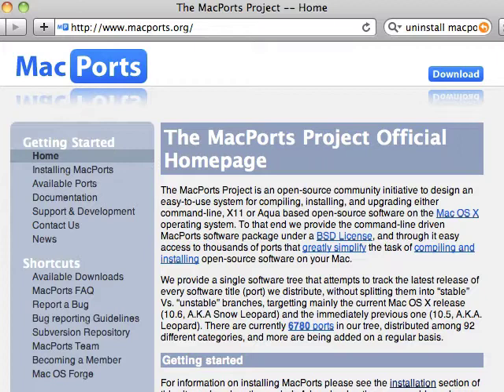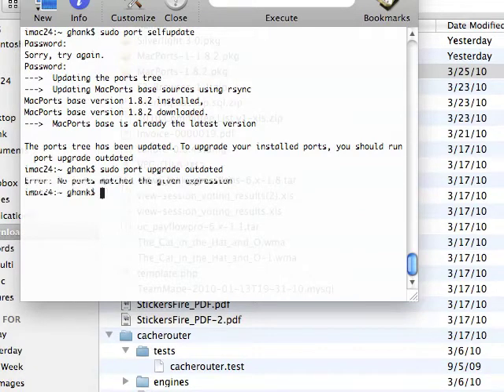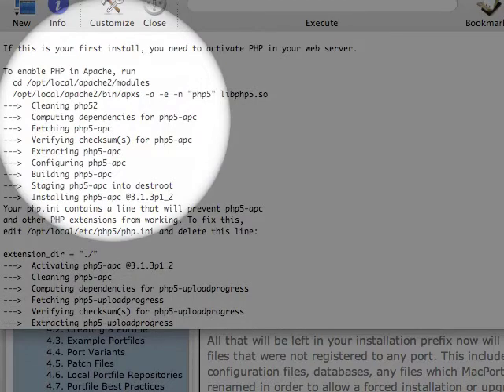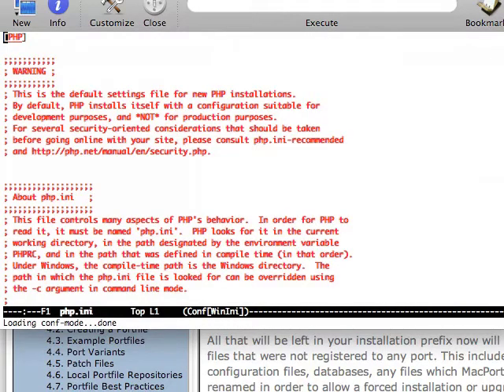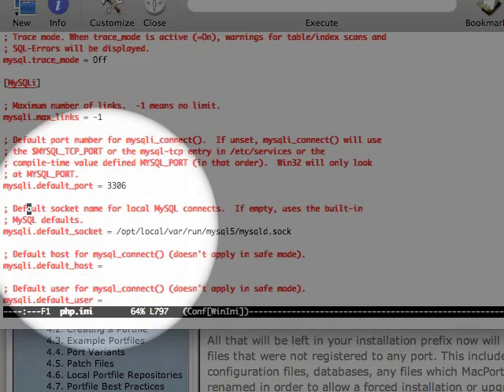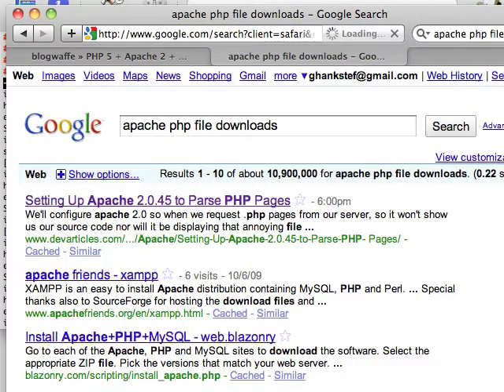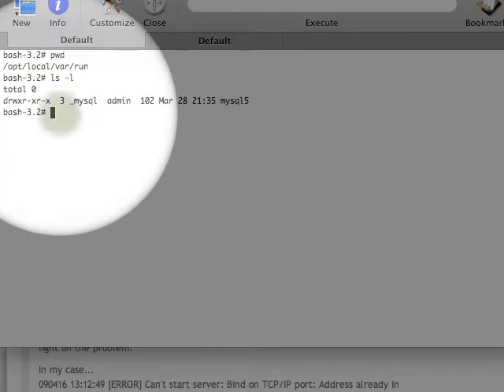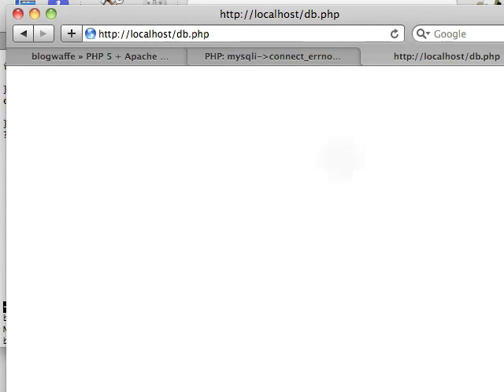Getting started Apache, Php and Mysql with Macports on OS X